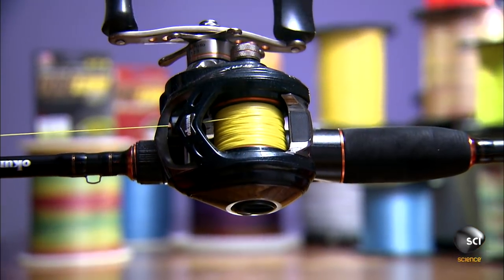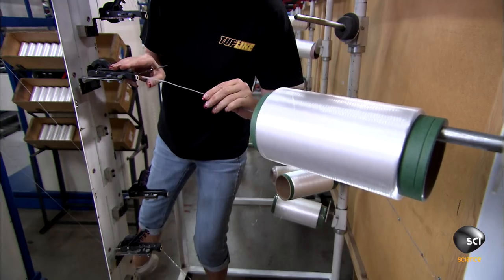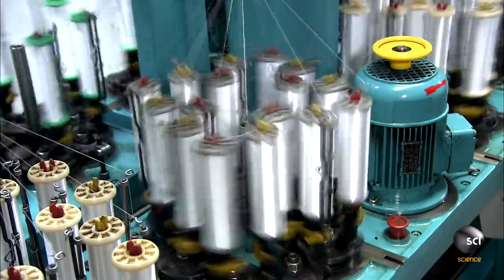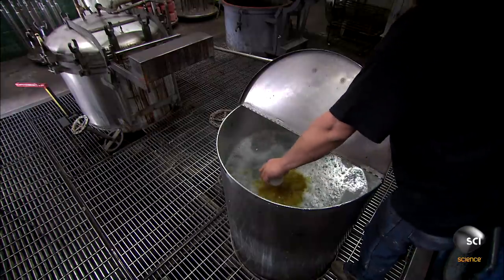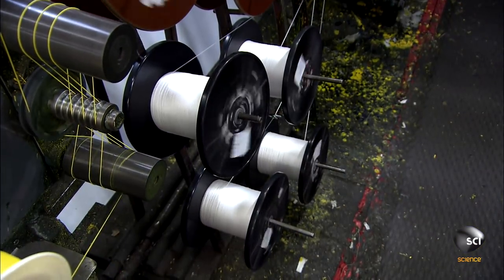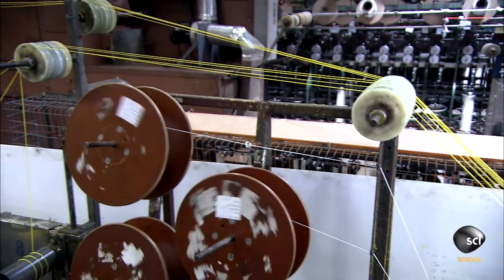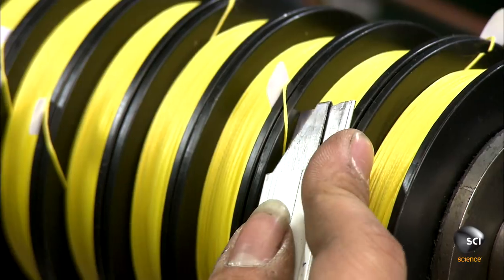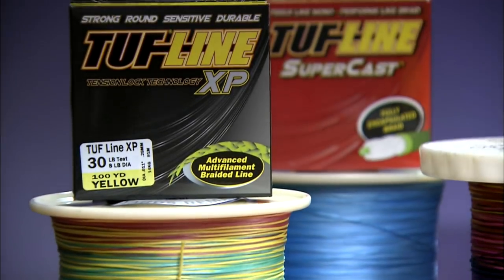Fishing Line | How It's Made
Find out how today's synthetic fishing line is woven, baked, tested and spooled to be extra durable.